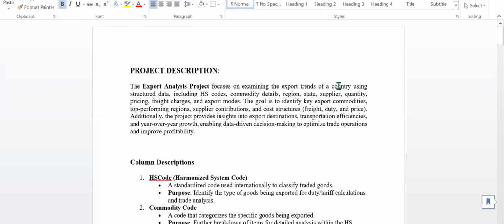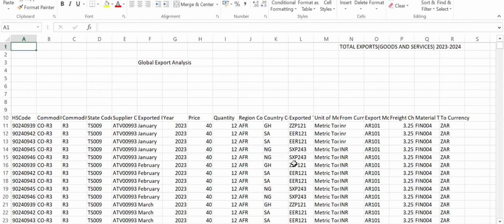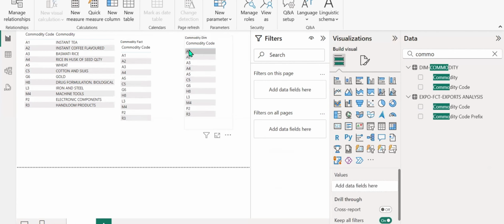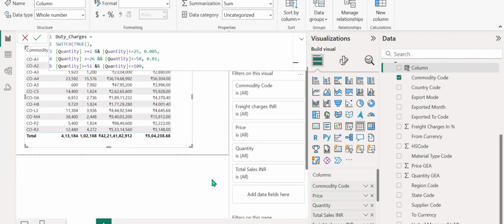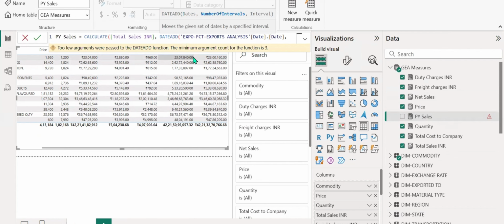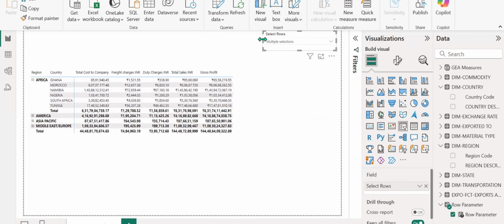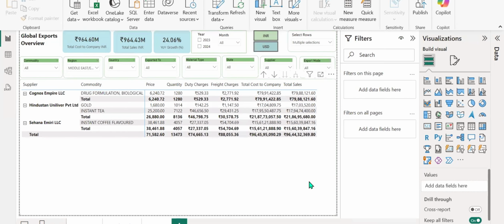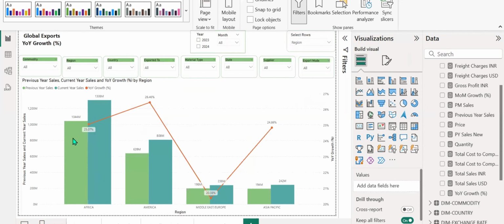Live Global Export BI Project Using Power BI | End-to-End Dashboard for Job Seekers| DA Portfolio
Welcome to Data Analytics and BI – your go-to hub for mastering data-driven decision-making!

In this video, we explore a Global Export Analysis Project in Power BI, designed to showcase how data visualization can simplify international trade insights. From country-level exports to category-wise performance, this project highlights the power of BI in analyzing global trade flows.

What’s Covered in this Project:

Data cleaning & transformation in Power Query

Country-wise and product-wise export performance

KPI Metrics: Total Exports, Growth %, Top Countries & Products

Interactive filters for Region, Product, and Time Period

Professional dashboard design for resume & interviews.
Anyone preparing for BI job interviews

Power BI

SQL

Data Modeling

DAX & M Language

Dashboards & Reporting

Learn how to turn raw data into powerful insights, build interactive dashboards, and gain hands-on skills that top industries demand.